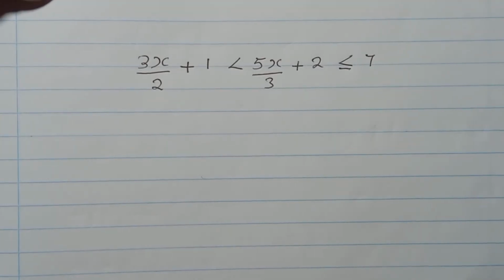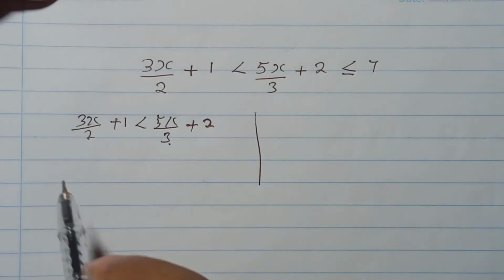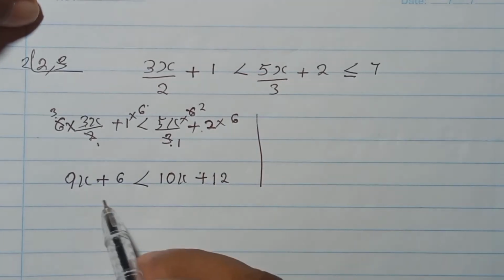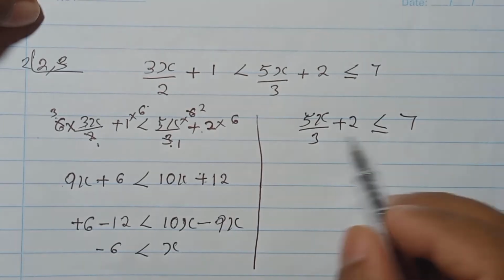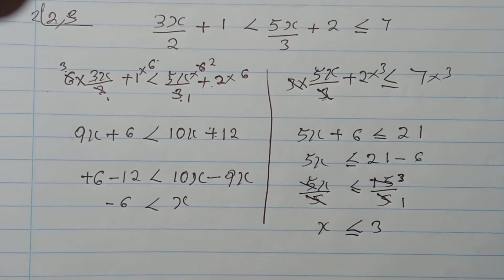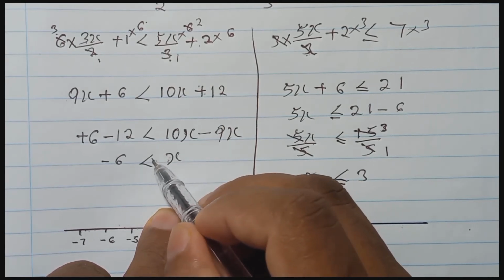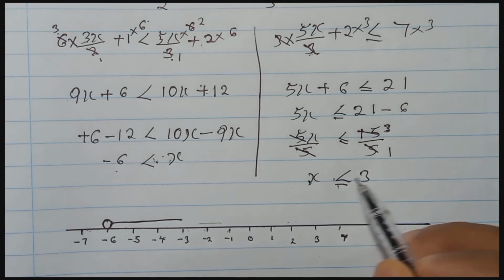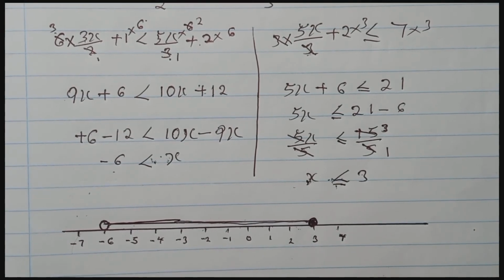Inequality IGCSE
Inequality IGCSE OL Edexcel Mathematics A, Edexcel Mathematics B and Cambridge IGCSE